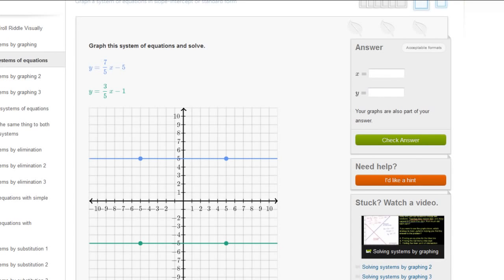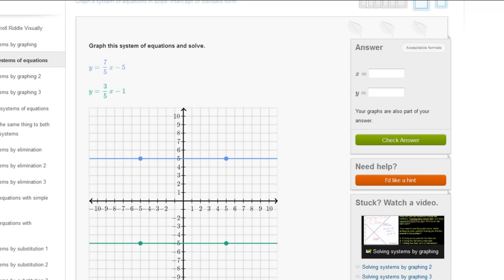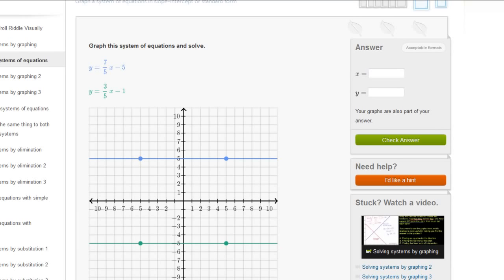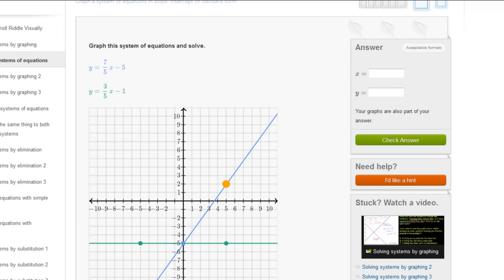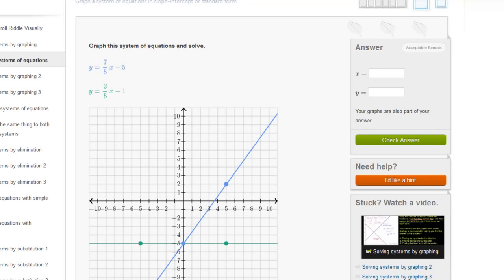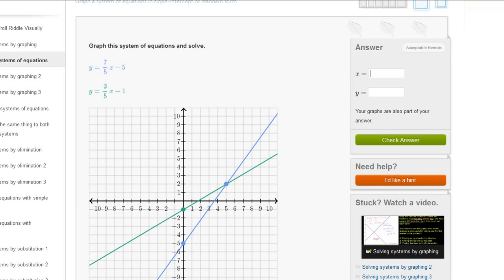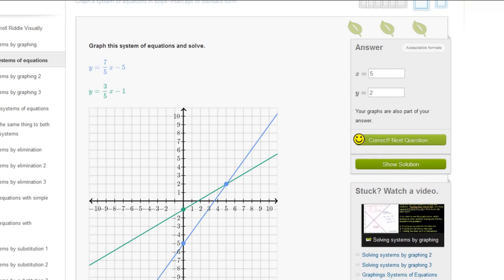Math Class - Solving Systems Graphically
Systems of equations and inequalities | Algebra I | Khan ...

Learn for free about math ... Khan Academy is a nonprofit with the mission of providing a free, world-class ... This tutorial focuses on solving systems graphically ...
Solving systems graphically | Solving systems through ...

Some practice solving systems graphically (exercises available ... a free, world-class ...
Solving Systems of Linear Equations Graphing

Solving Systems of Linear Equations Graphing Student/Class Goal Students thinking about continuing their academic studies in a post-secondary institution will need to
Math 10C - Solving Systems Graphically

Math 10C; Math 30-1; Metric and Imperial; Surface Area and Volume; Trigonometry I; Trigonometry II; Number Sets; ... Systems of Equations - Solving Systems Graphically
Solving Linear Systems - Graphing Systems of Equations

Solve graphically: 4x - 6y = 12 2x + 2y = 6: To solve a system of equations graphically, graph both equations and ...
IXL - Solve a system of equations by graphing (Algebra 1 ...

Improve your skills with free problems in 'Solve a system of equations by graphing' and thousands of other practice lessons. Math Language arts Reports Awards ...
Solving Systems of Inequalities - Free Math Help

... it is best to find a solution set for inequalities by solving the system graphically. How To Solve Systems of Inequalities ... MATH SUBJECTS; Algebra Lessons;
Lesson Plan Solving Systems by Graphing - GeoGebra

Norm Ebsary Multimedia #2 Lesson Plan: Solving Systems by Graphing 2 Step by step procedure: A Daily Agenda is organized, to keep the students aware of the class ...
Solving Systems - By Graphing - Math Help

... Answers, and Complete Lesson on By Graphing with your own personal math teacher ... Solving Systems - By Graphing Demo ... Students learn to solve a system of ...
Classroom Activities: Solving Systems by Graphing - Texas ...

Explore moving a point to illustrate solving systems of linear equations graphically. ... Math Nspired; Science Nspired ... Solving Systems by Graphing.